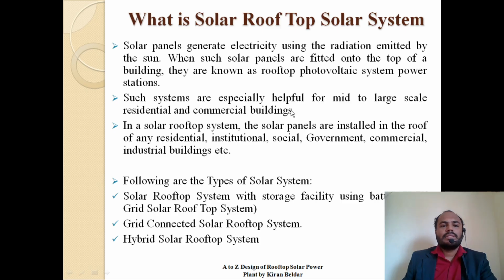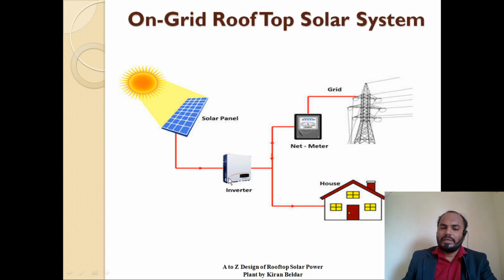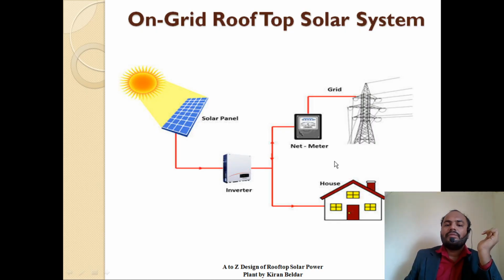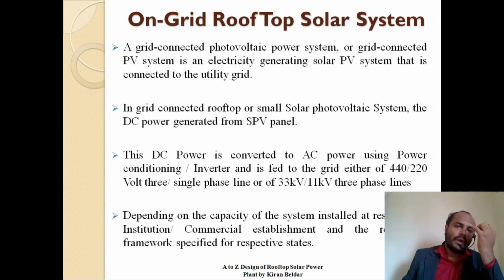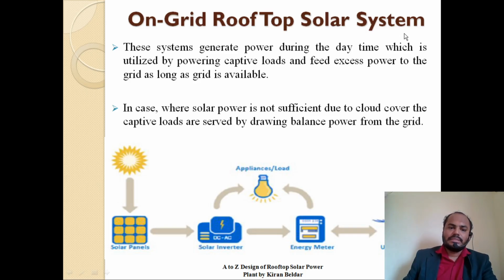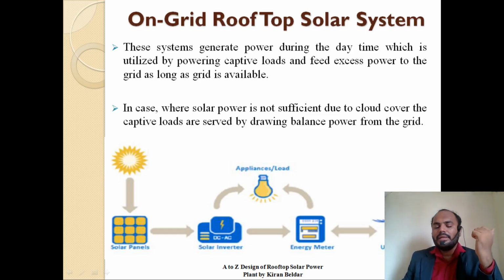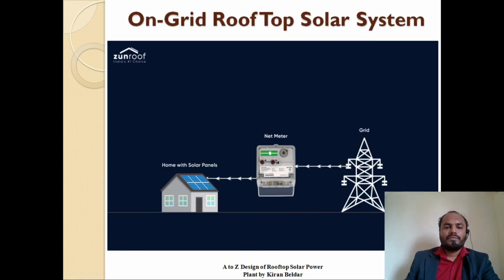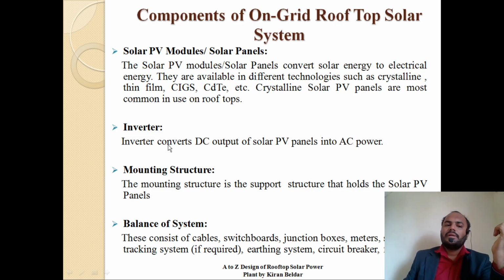A to Z Design of Solar Power Plant | Part 35 | On Grid Solar Rooftop System